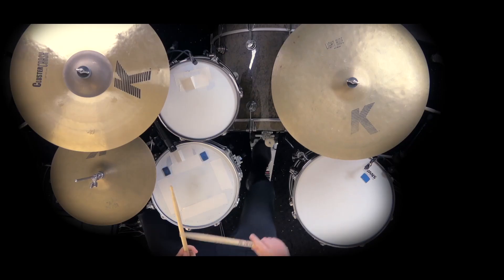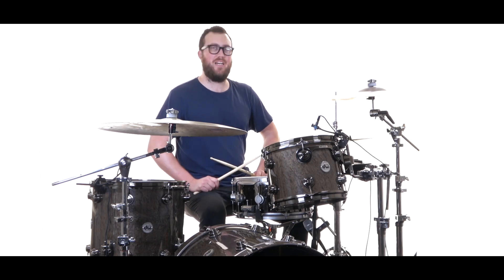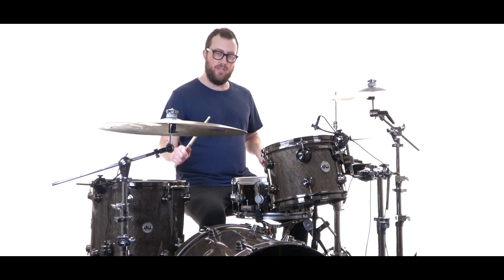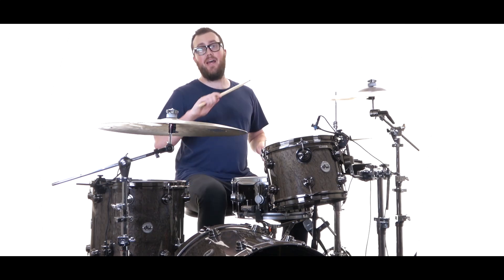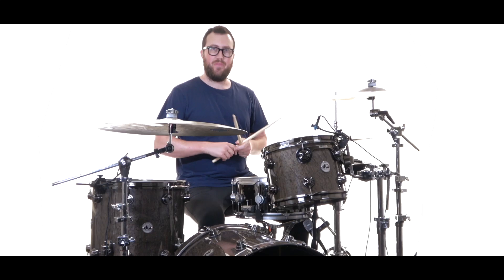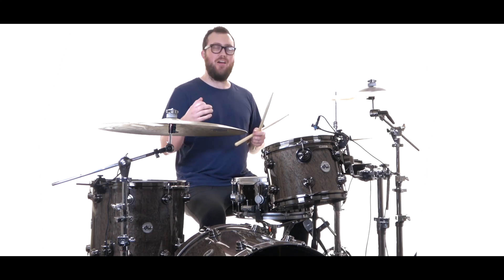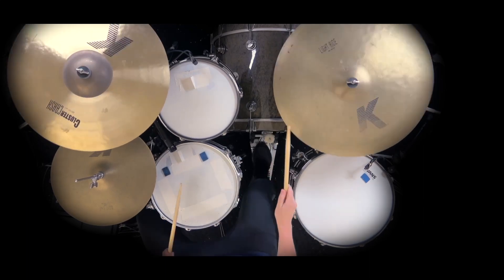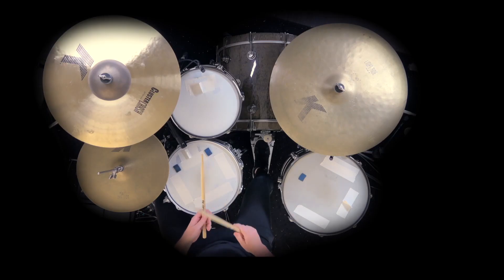Drums Tutorial // Make Room // The Church Will Sing // Worship Artistry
Sidney Joseph, Drums Instructor for Worship Artistry, teaches you the drums part for Make Room by The Church Will Sing, Community Music, and Elyssa Smith.

Introduction - 0:03
Demonstration - 0:27
Lesson - 1:13
Practice Loop - 4:34